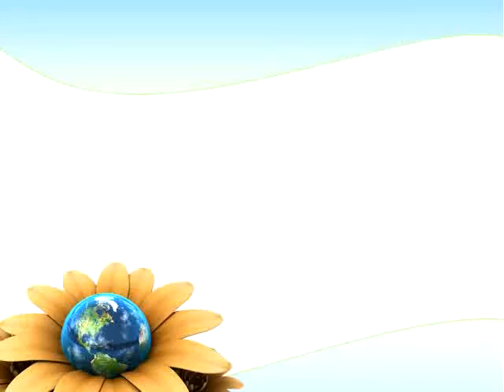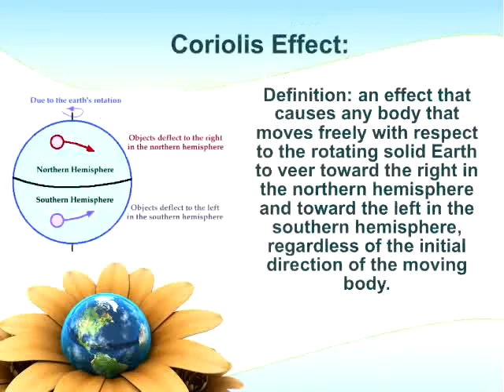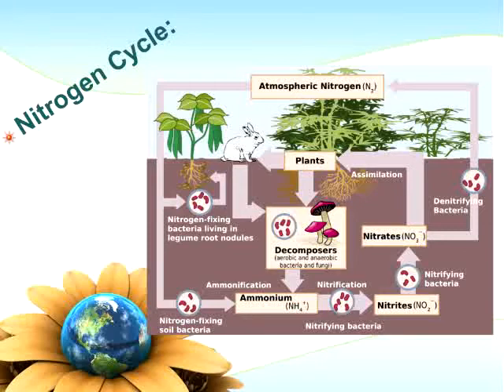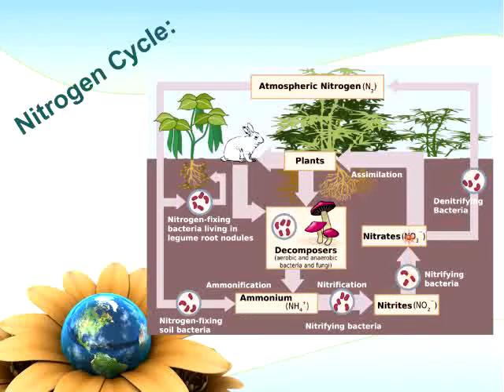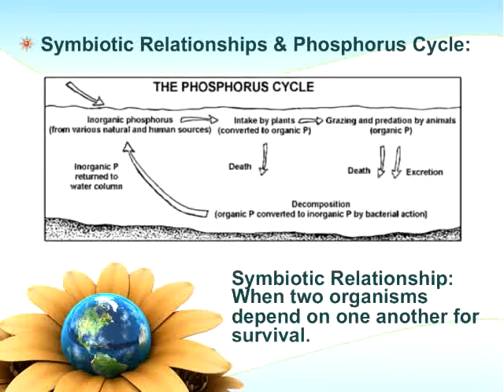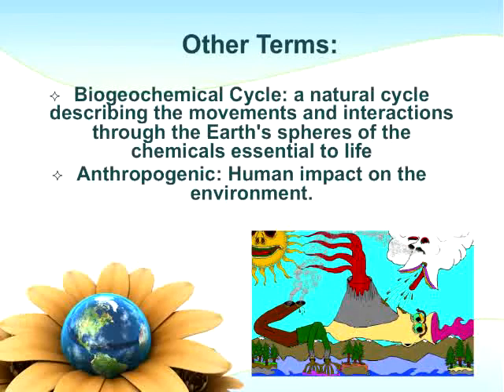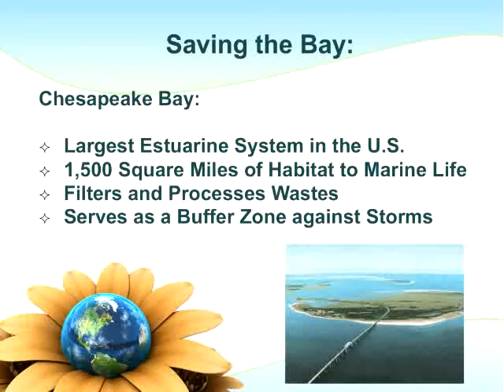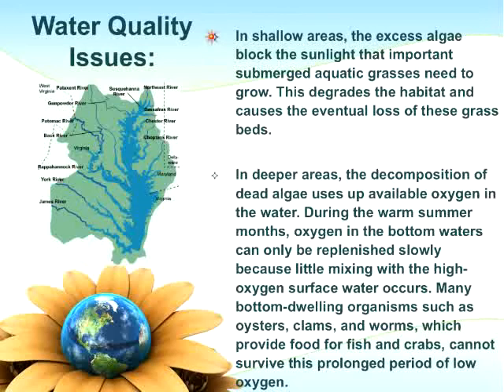Case Study #13: Saving the Bay